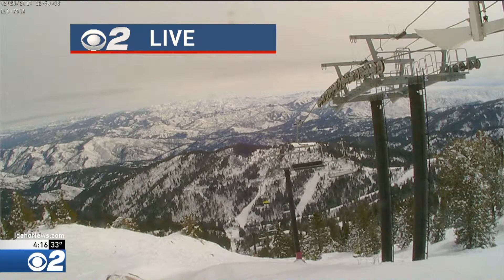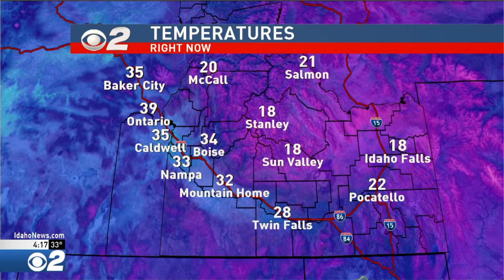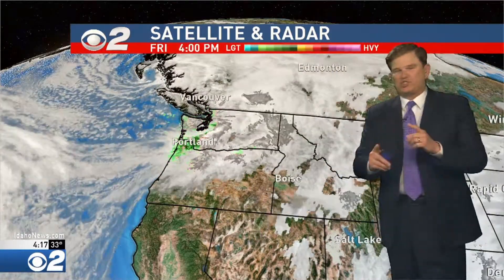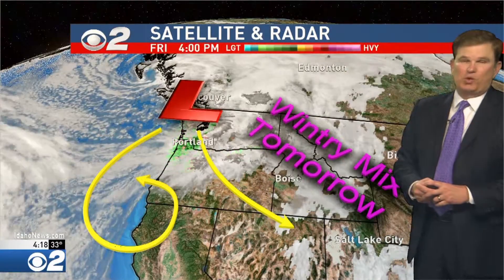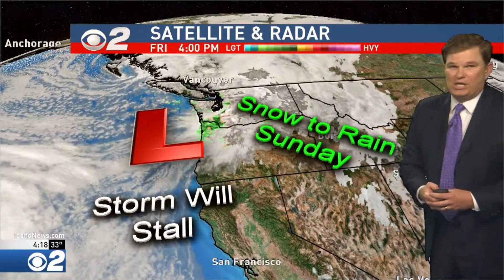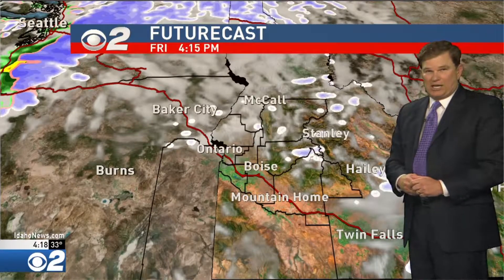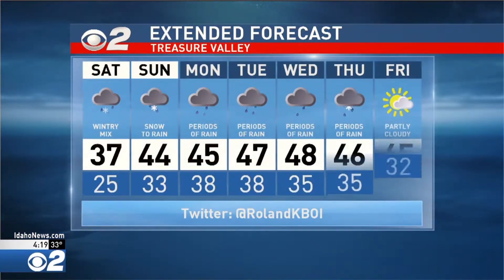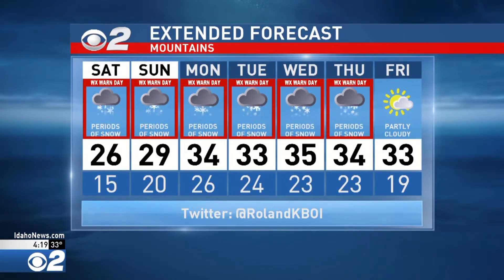Idaho PM Weather Feb 22